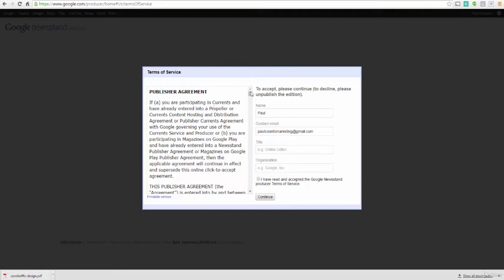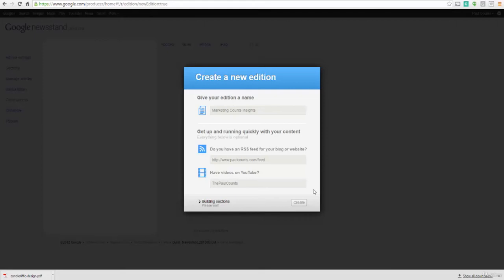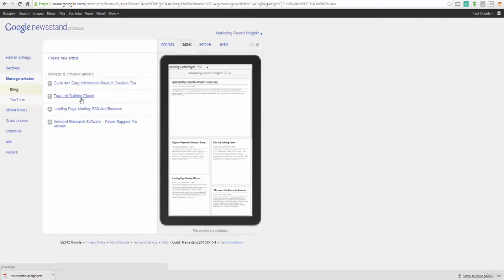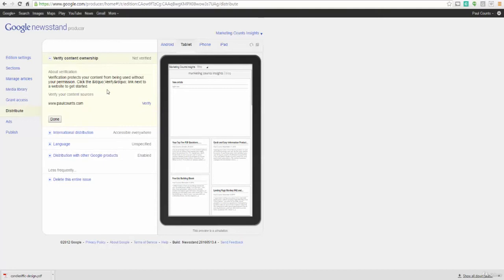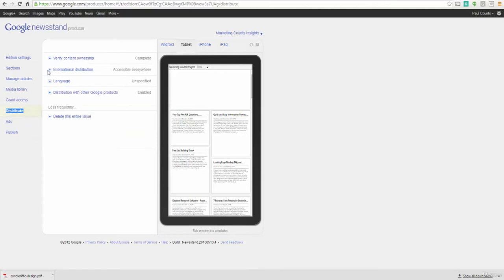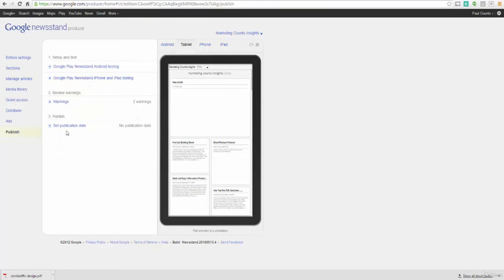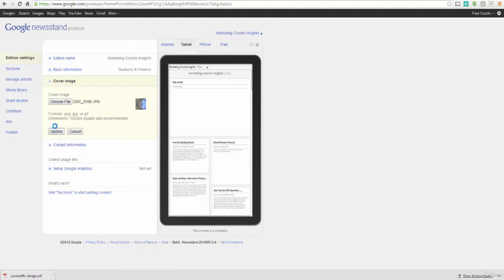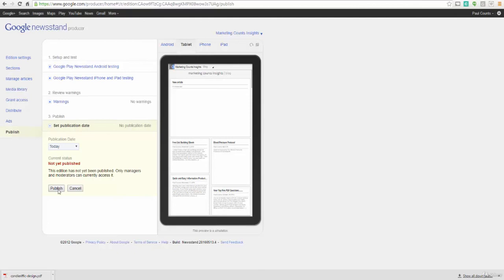Google Newsstand Publisher | Google Hacks For Businesses- Introduction to Google Tools